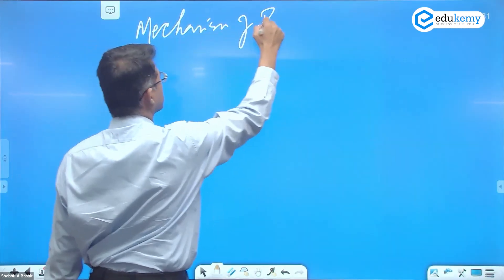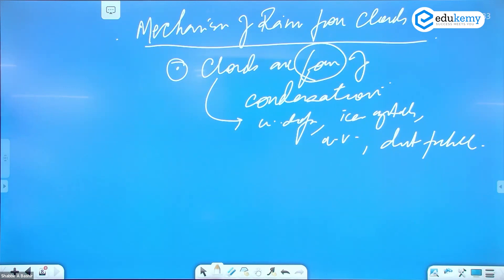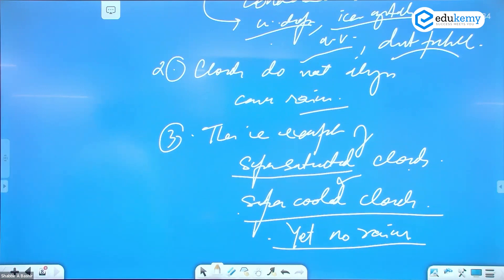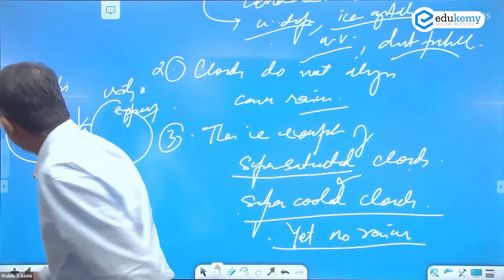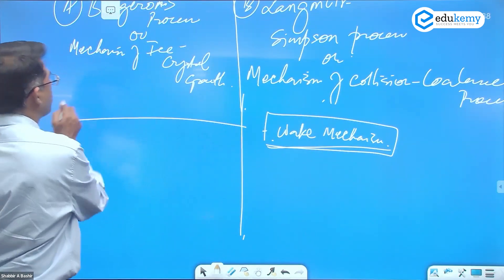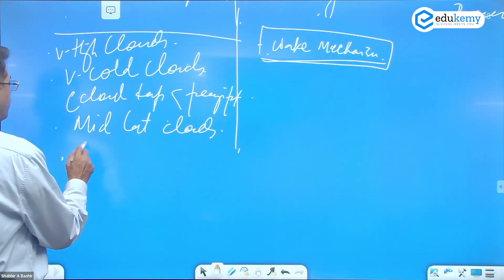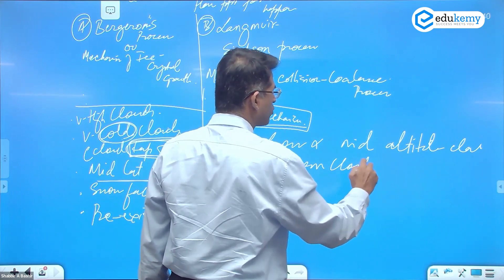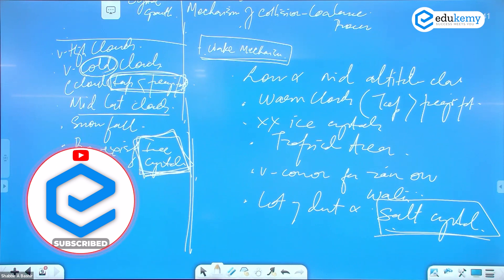How Does Rain Form? | Understanding the Mechanism of Rain from Cloud | Geography | UPSC | Edukemy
Rain forms through a process known as the water cycle or hydrologic cycle, which involves the continuous movement of water between the Earth's surface, atmosphere, and oceans. The process starts with the evaporation of water from the surface of the Earth, primarily from the oceans but also from lakes, rivers, and plants. The heat from the sun causes water to evaporate, turning liquid water into water vapor, a gas that rises into the atmosphere.

As the water vapor rises, it cools and condenses into tiny droplets of liquid water or ice crystals, forming clouds. These clouds continue to grow as more water vapor condenses onto the droplets or crystals, and they can be carried along by wind and atmospheric currents. As the clouds grow and become denser, the water droplets or ice crystals combine to form larger droplets or crystals, which eventually become too heavy to stay aloft and fall to the ground as precipitation, such as rain.

In the video, Shabbir A Bashir (CAO & Faculty, Edukemy) outlines the How Does Rain Form in detail.

- 51 UPSC qualifiers in Final Merit List (UPSC CSE 2020) & 71 Selections in UPSC CSE 2021.
- 7 Edukemy students in the top 100 (UPSC 2020) and 6 students in the top 100 (UPSC 2021)
- 50% questions hit rate in mains.
- 80+ years of cumulative teaching experience.
- India's Best-in-class Faculty.

Current Affairs - UPSC Prelims 2023 (Offline)

UPSC Prelims 2023 Complete Package (Online)

GS Geography, EnE & DM Modular Course (Online)

For Daily Updates and Study Material:
2. Be Exam Ready by Practicing Daily MCQs
3. Daily Newsletter - Get all your Current Affairs Covered
4. Mains Answer Writing Practice